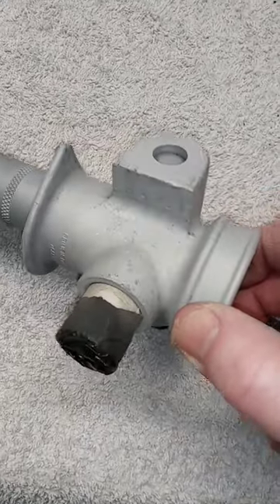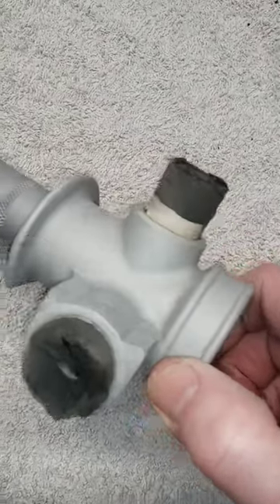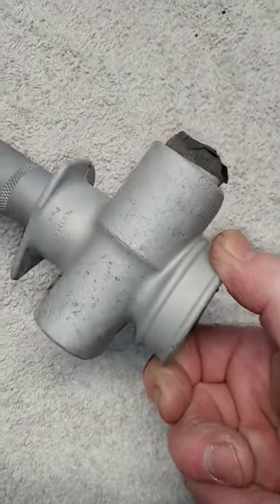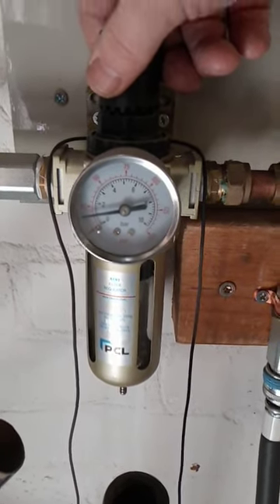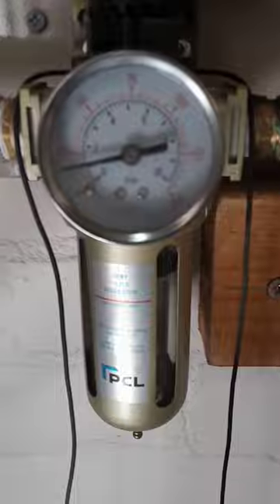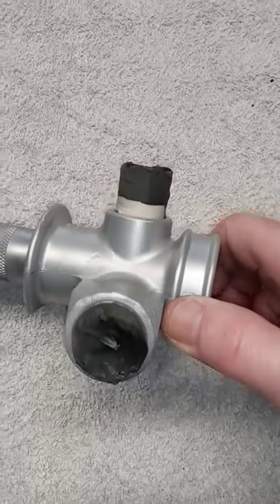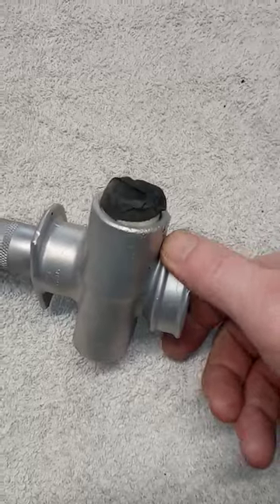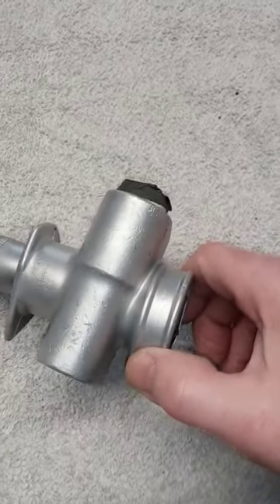Polish Aluminum With Glass Beads#shorts